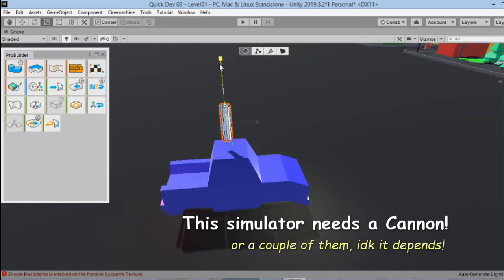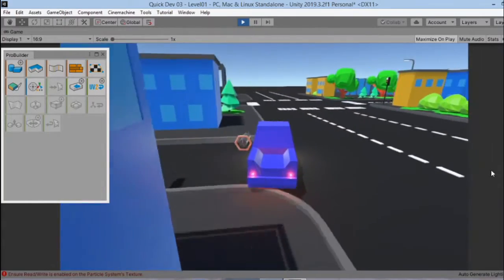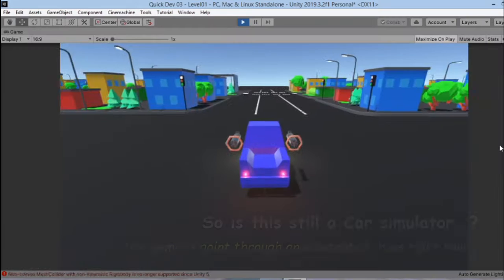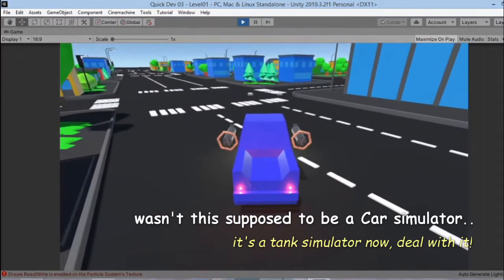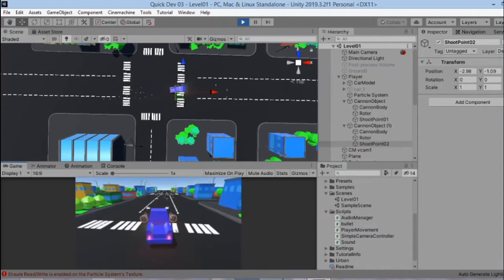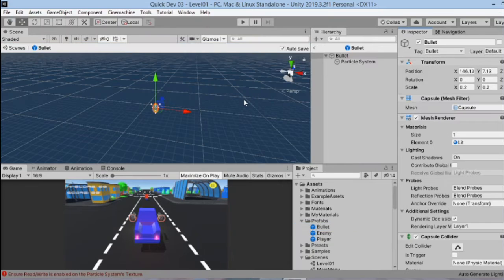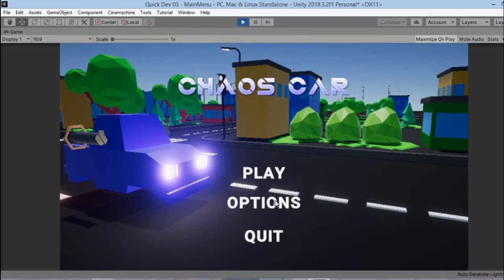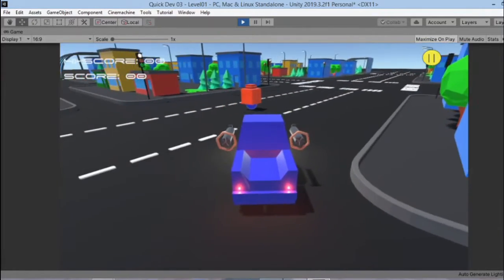Making of Car Simulator in Unity (Part 2)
||Car Simulator Part-2||

This is the second part of the Making of car simulator video I did earlier. This is an update where many cool features like speed boost and a cannon is added to the player car. In the later part of this video I've also designed a basic enemy bot.

The project is still in development and ongoing so you can suggest anything you want or your idea that you want to see in this game. Also feedbacks are welcome and will be taken in a positive note. :)

Link for Source on Github

Play the Game on Itch.io

Also, thanks for coming by to this channel, your feedback in valuable so in comments you can tell me if you want any idea to be implemented in the game, It'd be cool if you can participate in making of these games too!

Again thanks to everyone watching this, hope you have a wonderful day ahead!